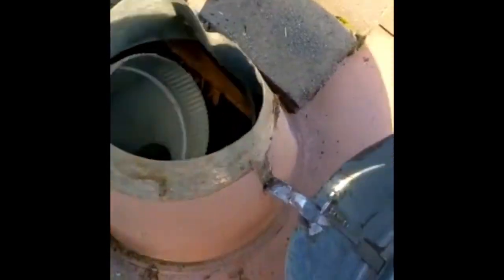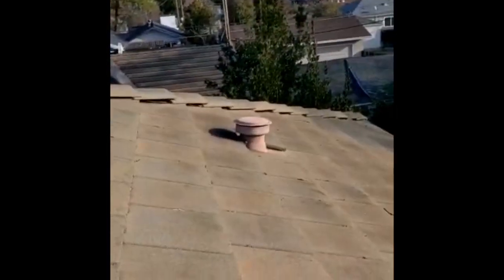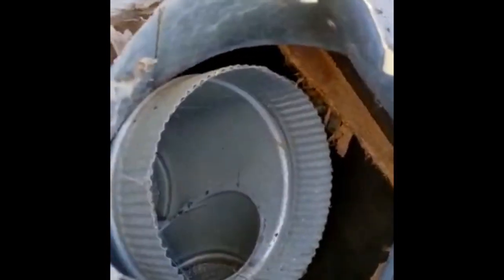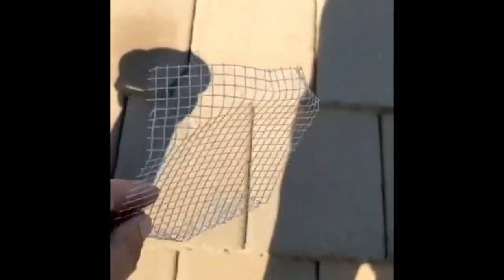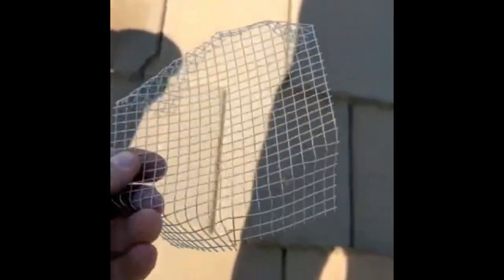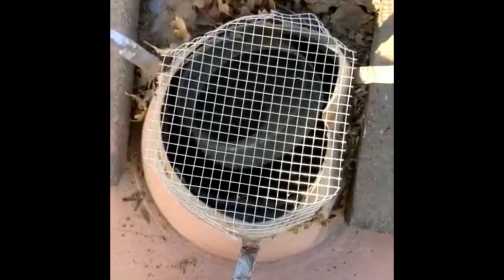East Sacramento Pest Control - Rodent proofing roof vents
Sacramento Sleepless Nights: "Is nighttime serenaded by the pitter-patter of tiny paws? Sleep soundly again with Sacramento's best pest control! SleepTightSacramento"

Are you near the Sacramento CA area?

CALL TO GET AN ESTIMATE  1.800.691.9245
ZepolLabs.com

Amazon Pest Control E-Book

follow all of these or I will have my dog kick you